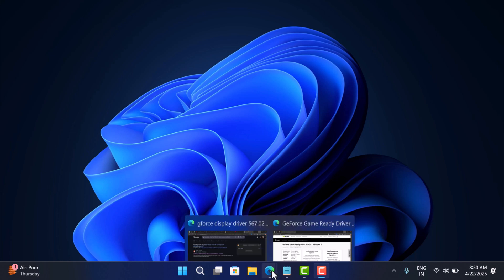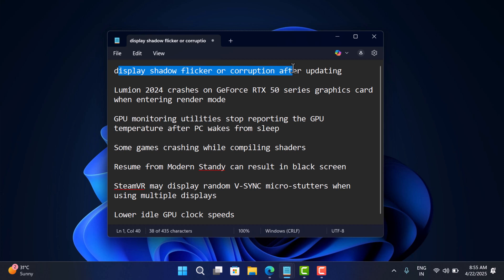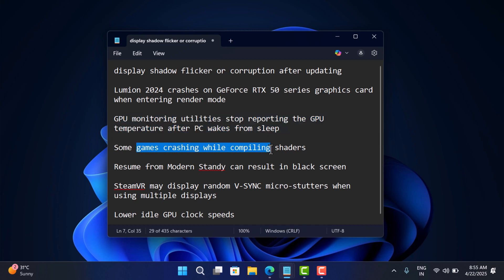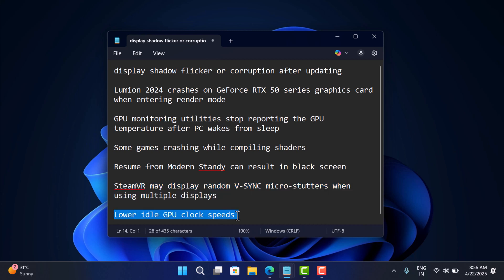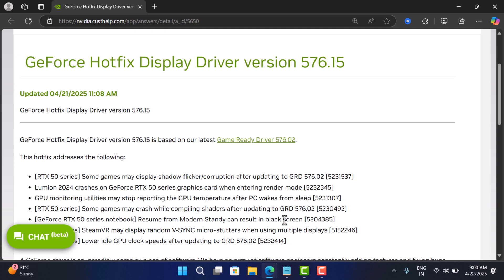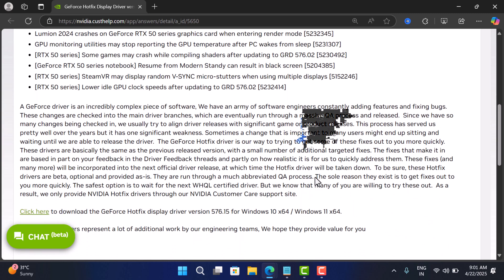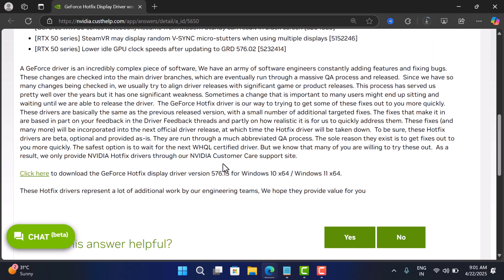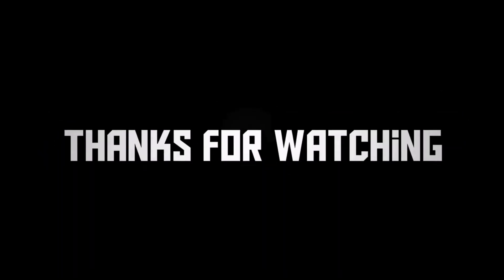Fix - Nvidia Driver 576.02 Black Screens & Other Issues (HOTFIX)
In this video, I'm going to show you how to fix Nvidia Driver 576 02 Black Screens & Other Issues with the new Hotfix Display Driver version 576.15

RECOMMENDED DOWNLOADS